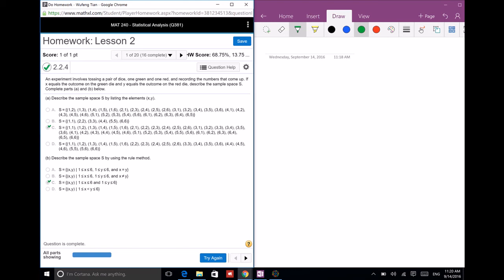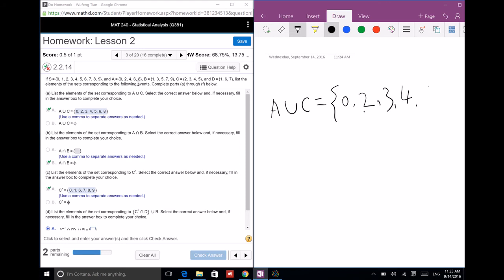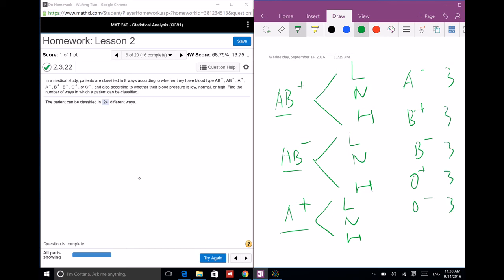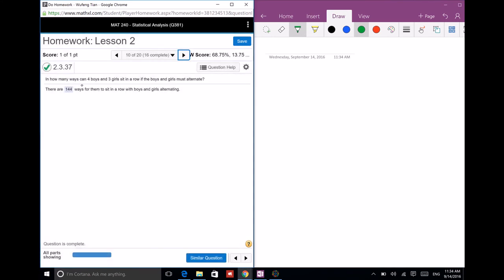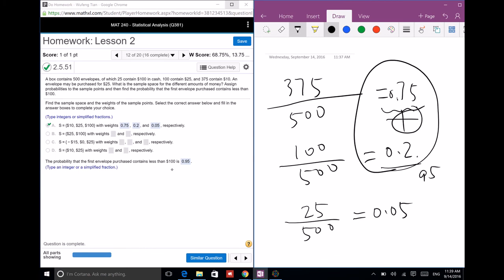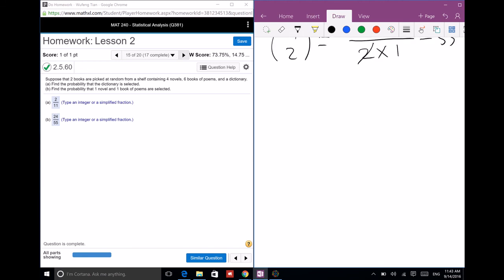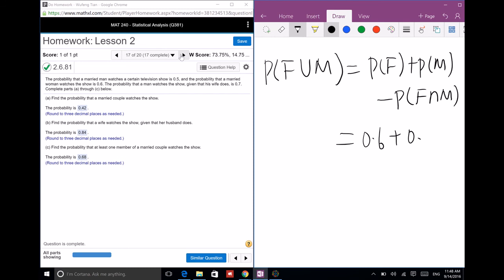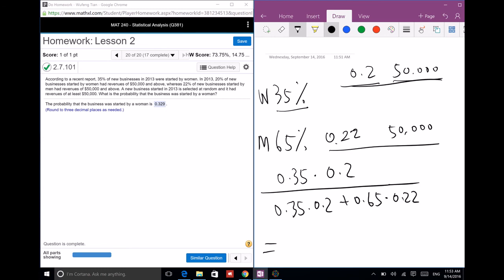Lesson 2 homework